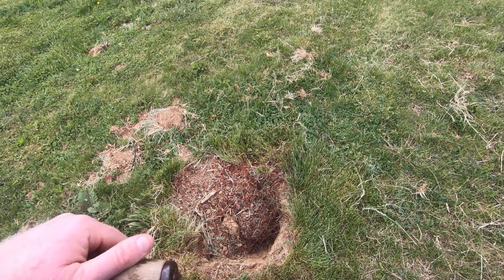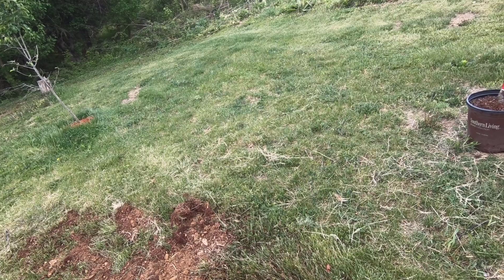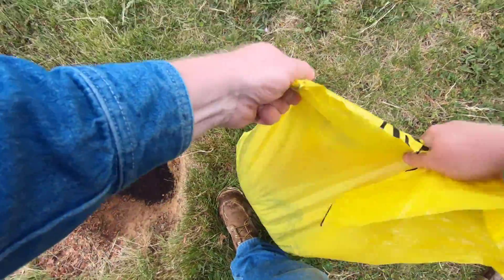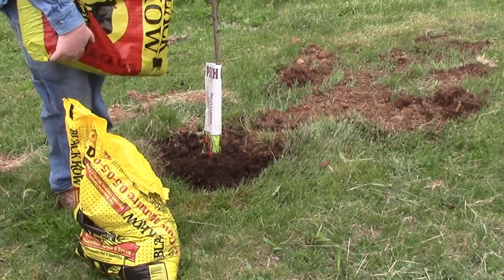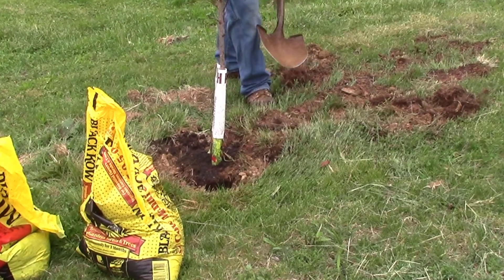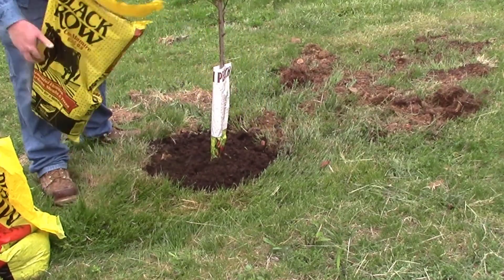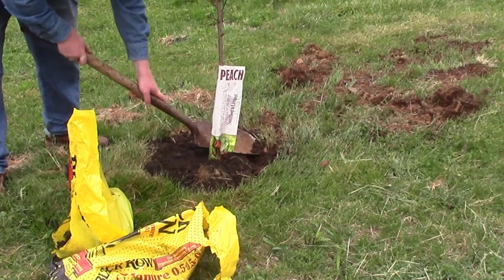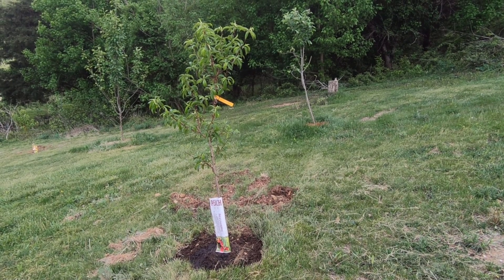Planting some Peach Trees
Testing out the new GoPro Hero 6, thanks Dustin. Also replanting some damaged peach trees from last year.